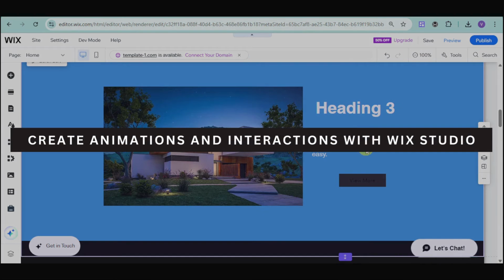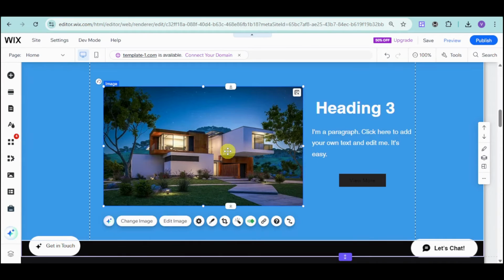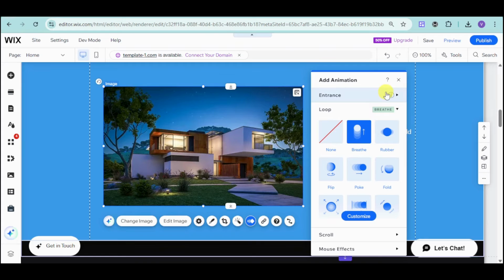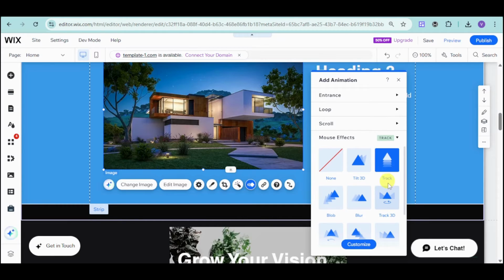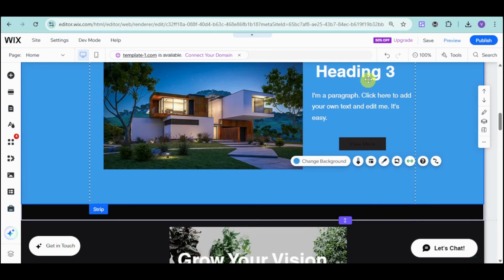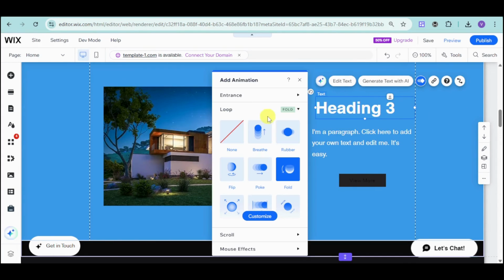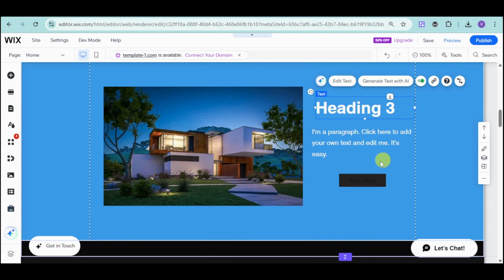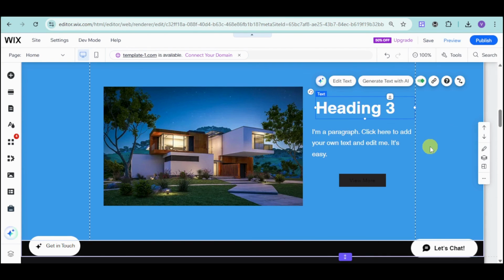How to Create Animations and Interactions with Wix Studio | Wix Studio Tutorial (2027)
Want to make your site more dynamic and engaging? With Wix Studio, you can add animations and interactive behaviors that respond to scrolls, hovers, clicks, and more—without writing code. These visual effects help guide user attention and enhance the overall experience.

In this tutorial, you'll learn:
How to add animations to elements in Wix Studio
How to trigger interactions like hover or scroll effects
How to chain animations and set timing/delay

Follow these steps to bring your Wix Studio site to life with smooth, interactive animations!